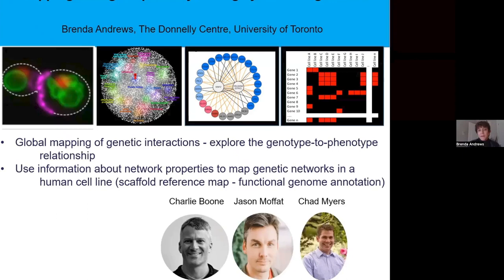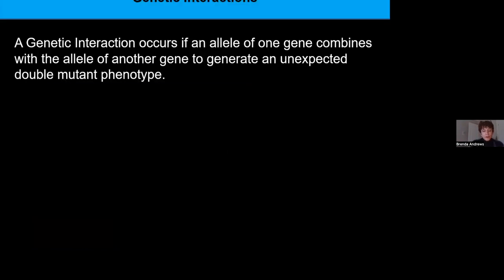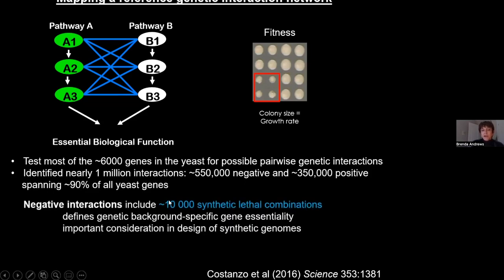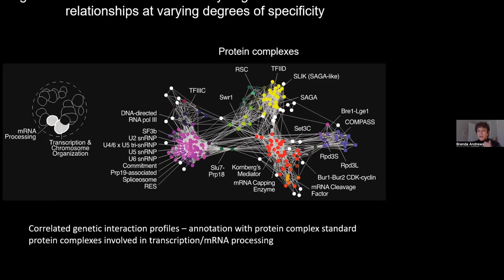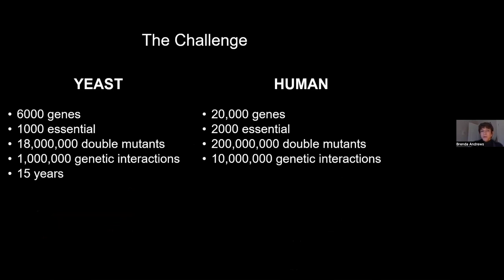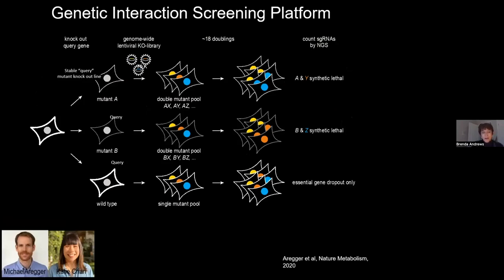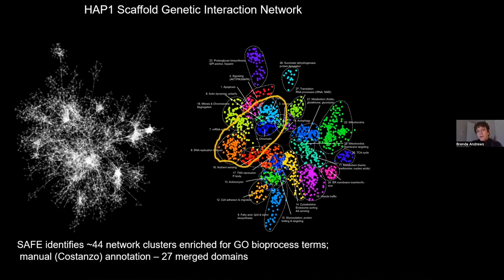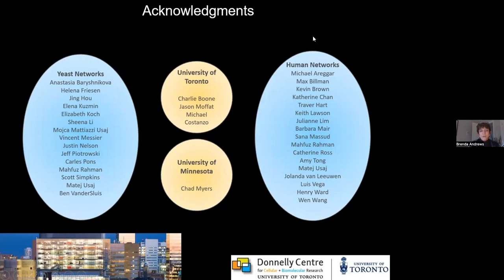Dr. Brenda Andrews - TorBUG Talk - Mapping biological pathways using systematic genetics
Dr. Brenda Andrews
Professor, Molecular Genetics, University of Toronto and Canada Research Chair in Systems Genetics & Cell Biology, CCBR

Talk Title: Mapping biological pathways using systematic genetics